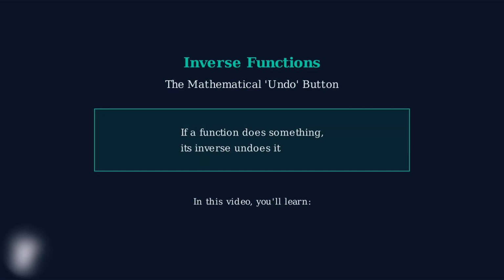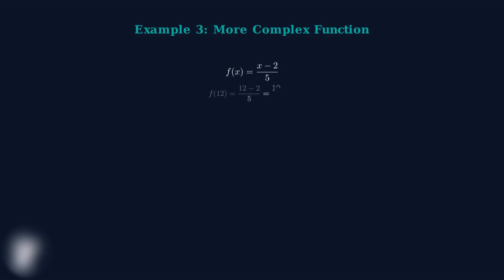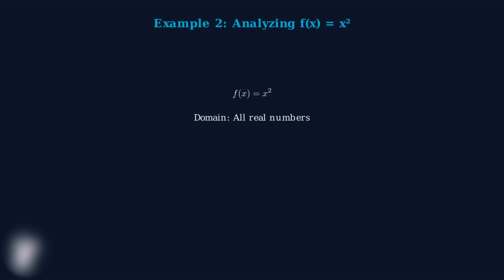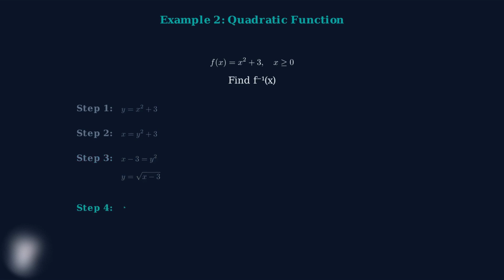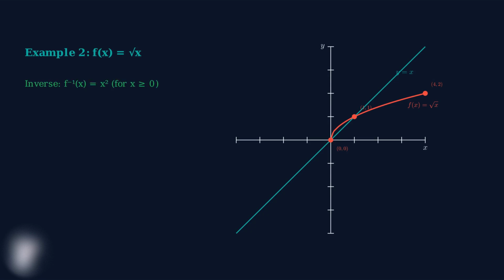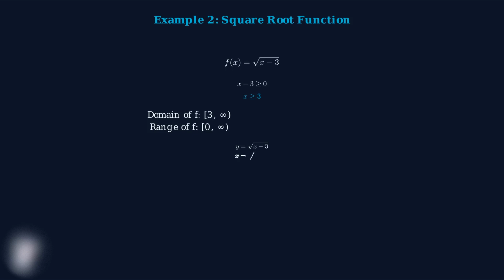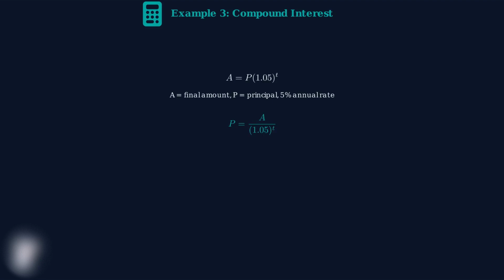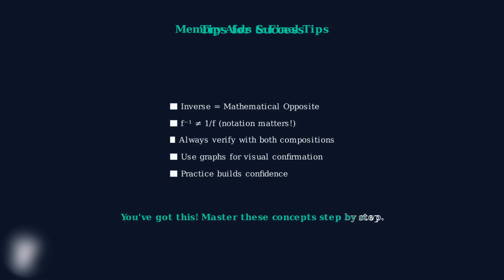Inverse Function Explained | Why f ( f⁻¹ (x) ) = x Always Holds | Limitless Math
What is an inverse function? Learn how to understand and apply the rule
f(f⁻¹(x)) = x in this clear, step-by-step lesson from Limitless Math. Inverse functions are essential for solving equations, reversing processes, and understanding function operations.

In this video, you'll learn:

What the inverse function is and how to recognize it

Why applying a function and its inverse returns the original input

How to write and solve inverse functions step-by-step

Real-world examples of inverse functions in math and science

Why f(f⁻¹(x)) = x represents reversing the function process

Essential for Algebra 2, Pre-Calculus, and standardized tests like SAT, ACT, and AP exams.

inverse-functions
problem-solving
real-world-applications